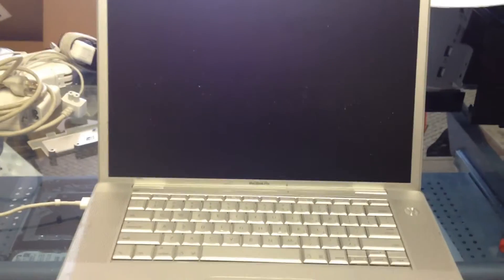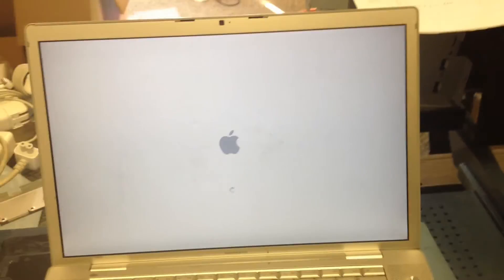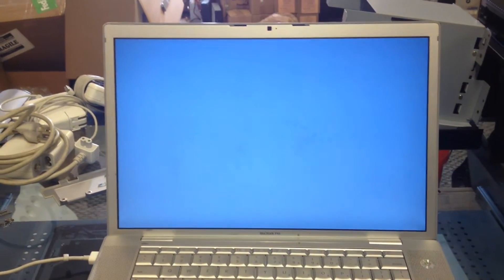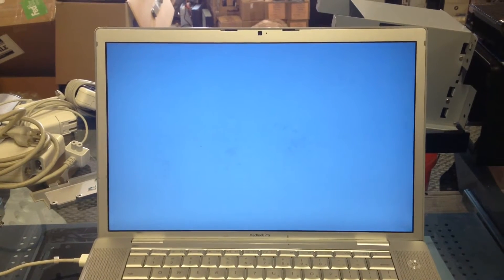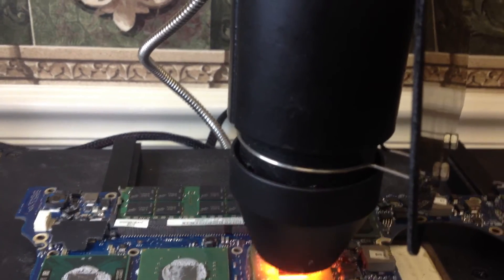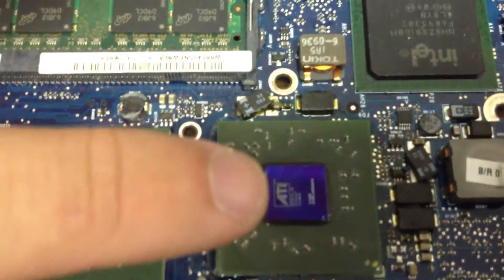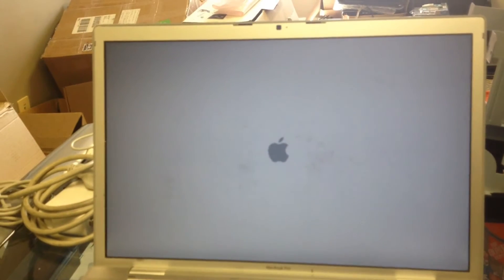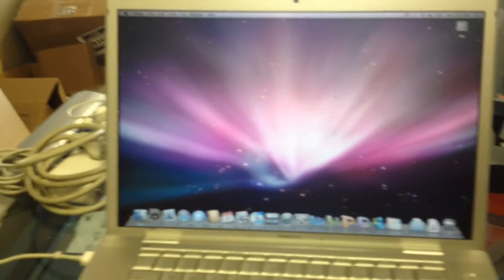Apple logic board repair on a MacBook Pro with a bad BGA chipset that needs reflowed.